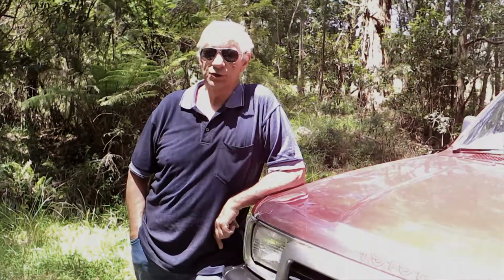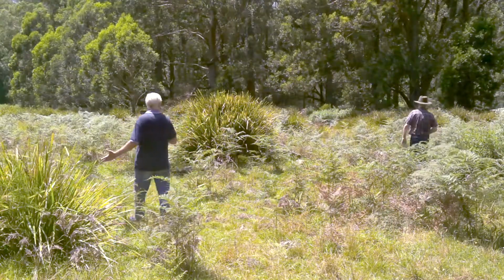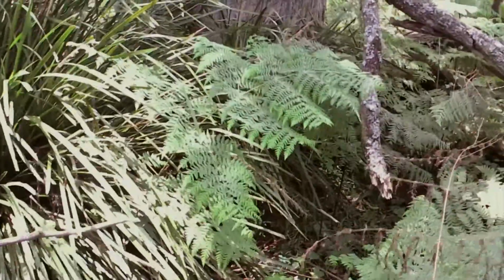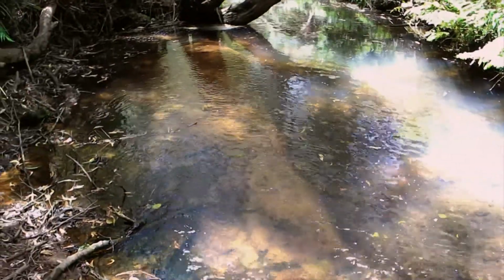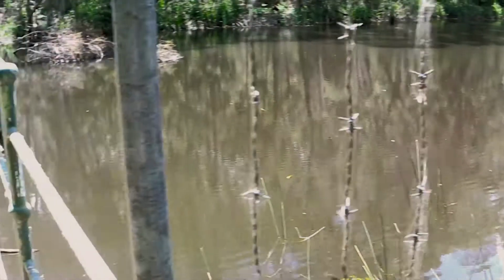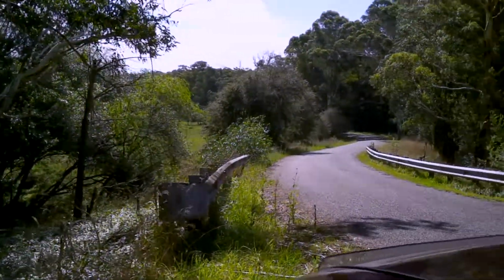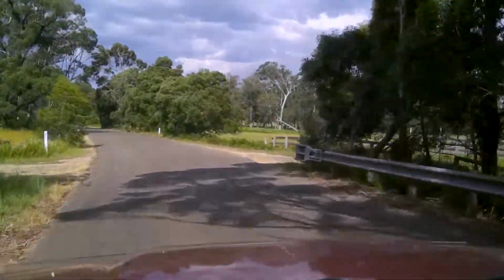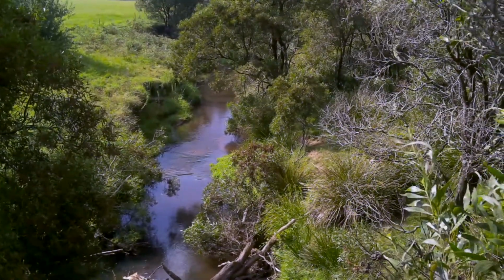The Making of "The Nepean" - Day 10 - The Source, Weir & Bridges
We are making the documentary "The Nepean" and day by day you get to see how we are making it.

This documentary will trace to path of the Nepean River in New South Wales (NSW) from it source in the Southern Highlands to its end at the merger of the Gross & Hawkesbury Rives. You will see 180 meandering kilometres of beautiful landscapes, its history and experience the trials and tribulations of the river as it delivers its vital water to the people, flora & fauna of the region.

Day 10 - The Source, Robertson Weir, Moresby Hill Road & Tourist Road

Director: Graham J Clarke

Camera 1: Jeffrey Coulton
Camera 2: Graham J Clarke